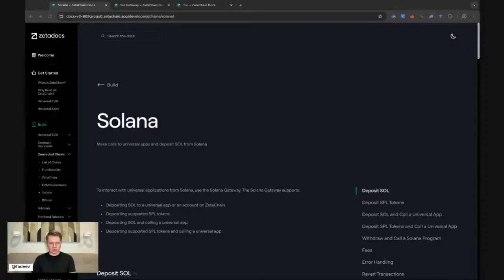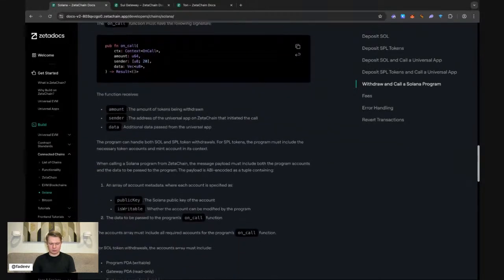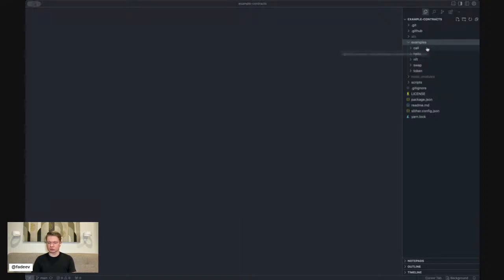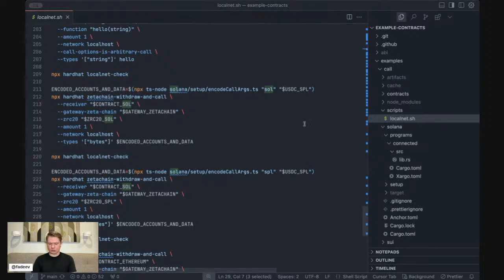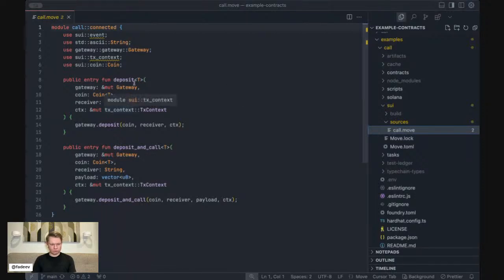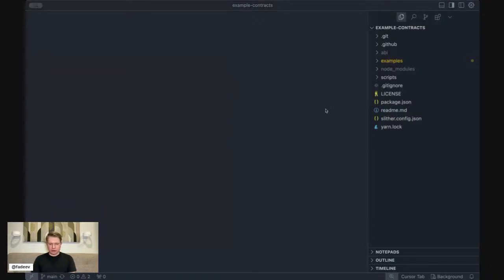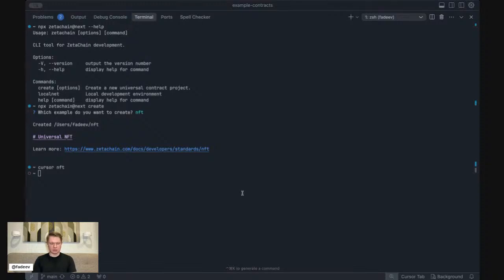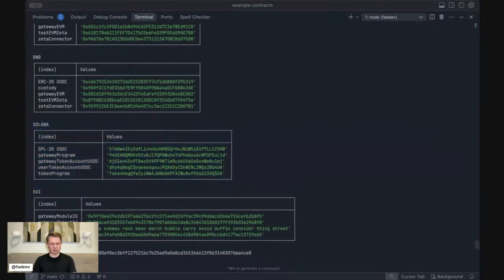Developer Office Hours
​Join us for monthly Developer Office Hours! 🎉

​​​​This is great opportunity to dive deep into the world of ZetaChain, ask burning questions, and share your insights about building universal apps and blockchain interoperability. Whether you're a seasoned pro or just starting out, this session is all about open conversation and learning from each other's experiences.

​​​​So, if you're curious about building on ZetaChain or just want to chat and connect with fellow developers, don't miss out! See you there! 🙌